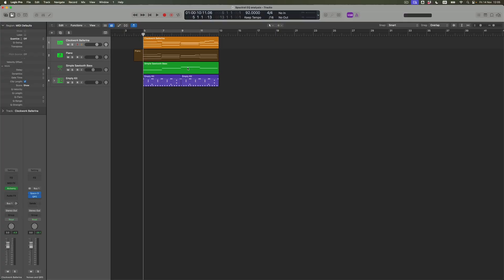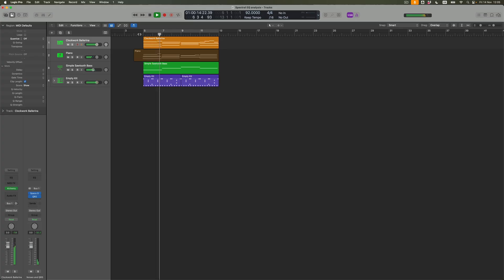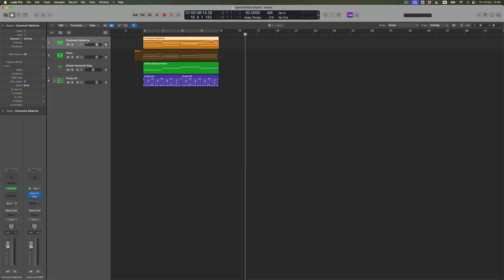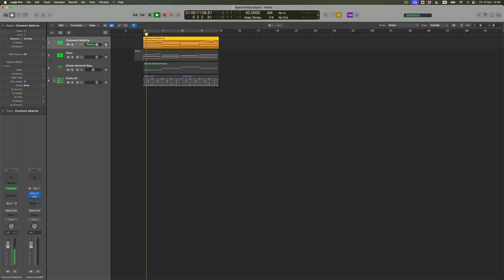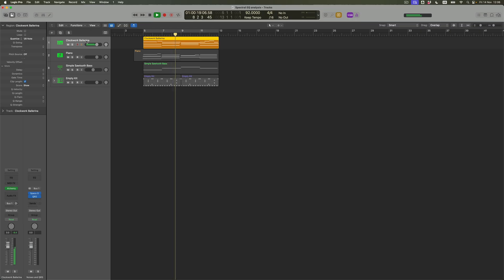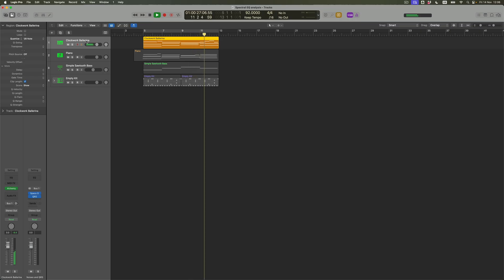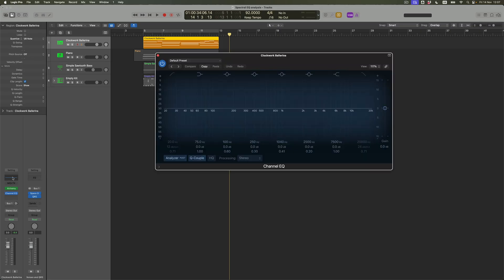Logic Pro: What is Spectral EQ?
This week, I’m going to explore Spectral EQ. This is a specific approach to tone-shaping a sound, which allows attenuation of detected problematic harmonic overtones, allowing varying pitches to be EQ’d, relative to their harmonic footprint. Now there’s a sentence! If all of that sounds confusing, all should be a lot clearer once you’ve watched the video. As Logic doesn’t possess a Spectral EQ plug-in yet, I’m demonstrating this in FabFilter’s Pro-Q 4.

MORE CONTENT
👉 Are you New to Logic ?
👉Exclusive Presets for Logic Synths

Essentails Collection
FURTHER VIEWING 🎦

CHAPTERS
00:00 Intro: How EQ works
01: 28 Track playback
02:00 Clockwork Ballerina
03:00 Channel EQ: tracking down frequency nodes
07:00 Pro-Q 4: when Spectral EQ makes sense
11:02 Playback in context
11:37 Making treatment less extreme
12:04 Other potential uses and further thoughts